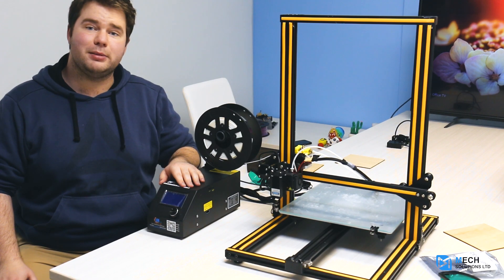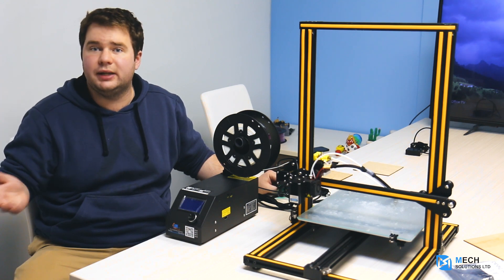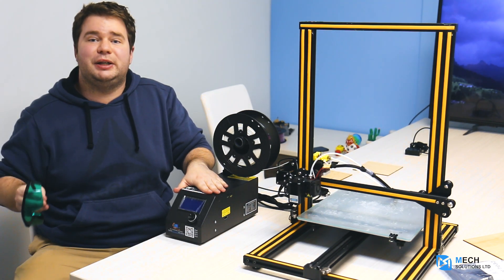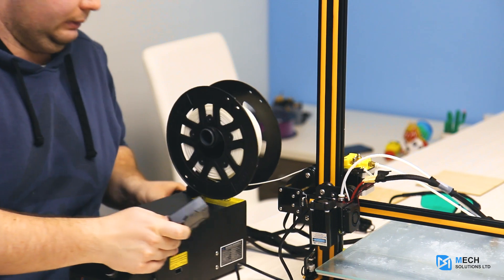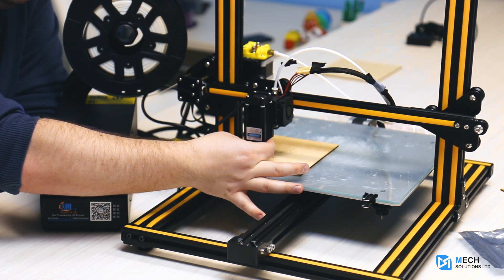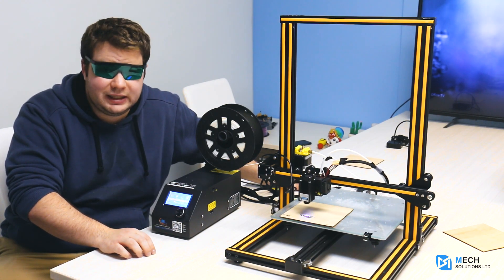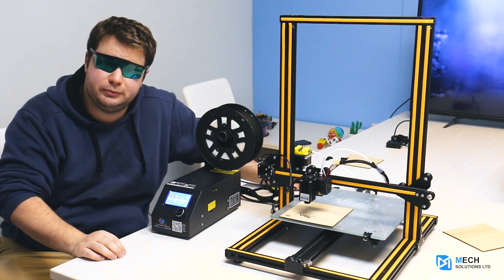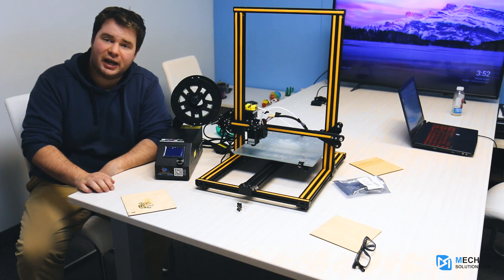Laser Engraving on CR-10S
Procedures on how to setup and install a laser engraver on your Cr-10s Pro

Please make sure you follow the safety procedures before beginning your 3D laser printing. In effort to ensure safety please DO NOT begin printing until you have covered all the areas of the safety measures.